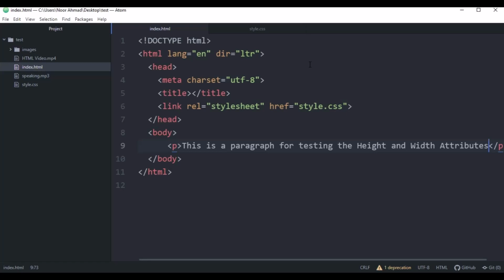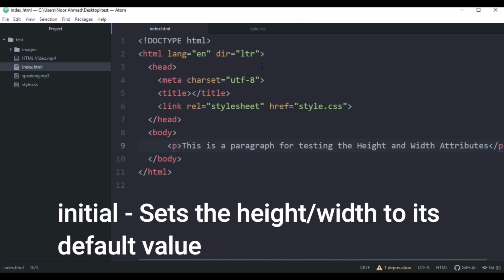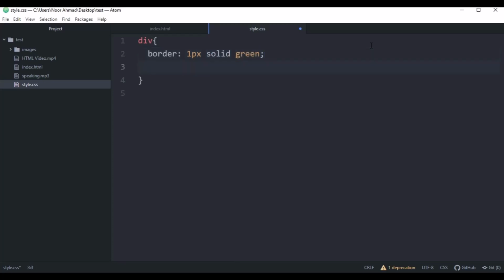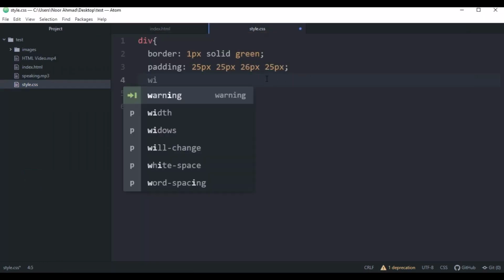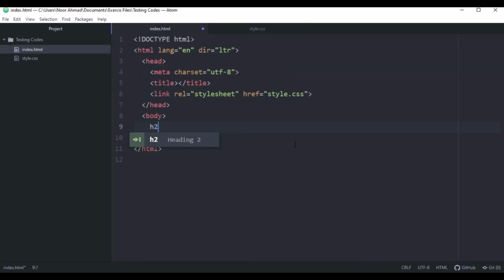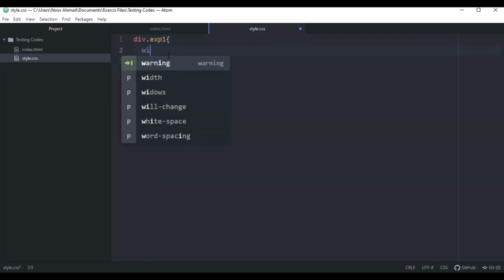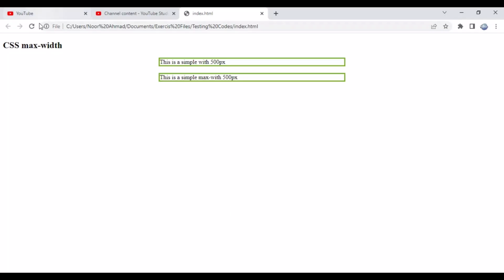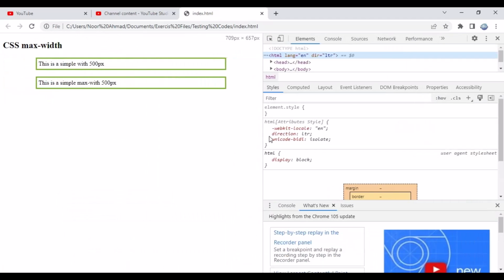#21 Height - Width - max-width in CS|| HTML and CSS Complete Course|| CodingWithRohani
Hi Thanks for Clicking This is the complete HTML and CSS course Width - Height - max-width in CSS so if you think you learn something from this video Please Hit the Like button Leave the comment and Don't forget to subscribe this channel it will help me to create more useful content for you.